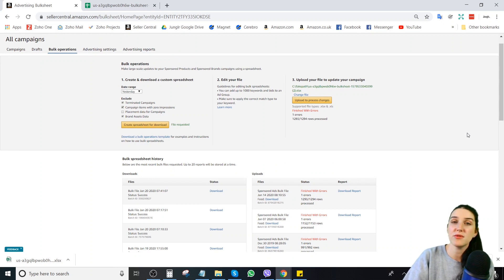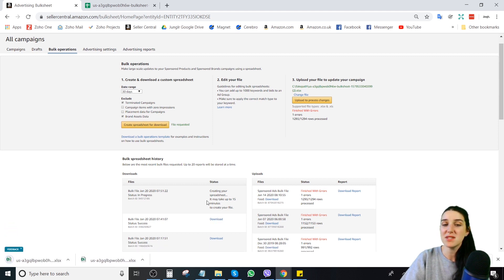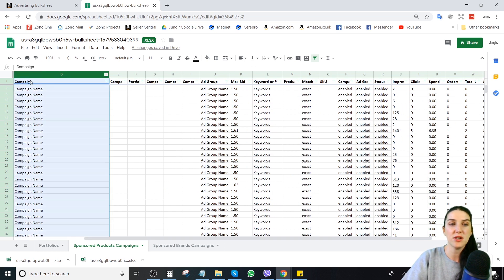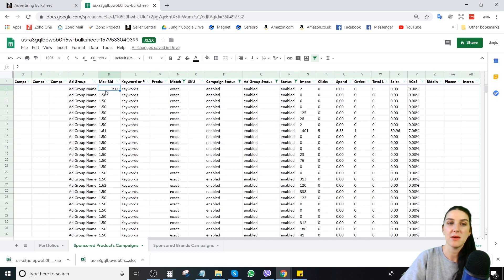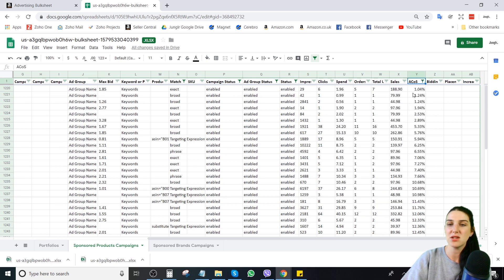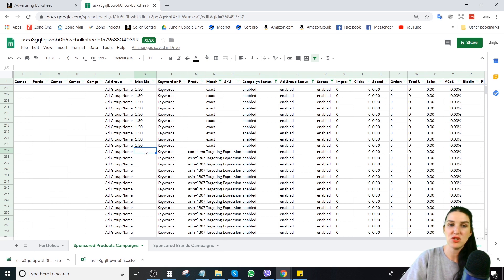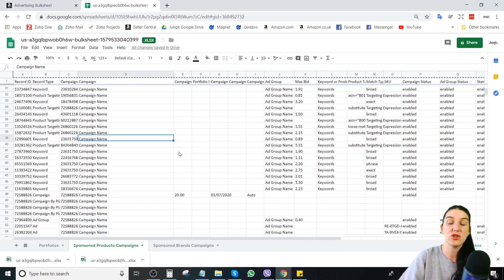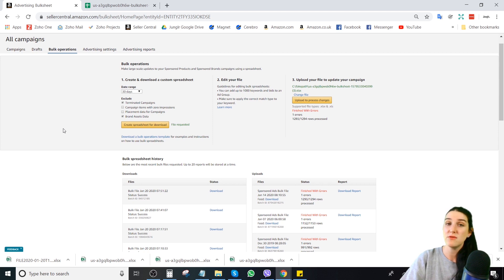How to adjust keyword bids using bulk files (filters, tips and tricks)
Walk through on making bid adjustments to Amazon sponsored product campaigns using bulk files. Tips, tricks and filters to help you isolate keywords to make bid adjustments.